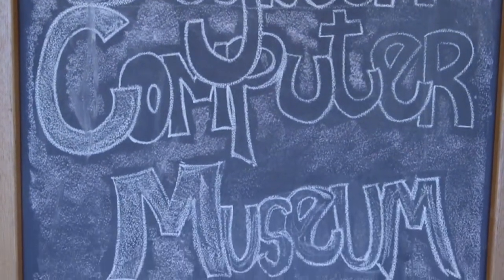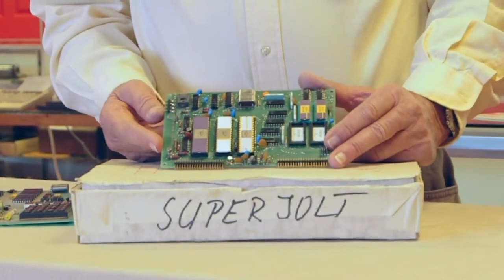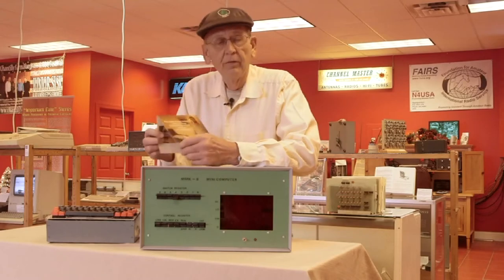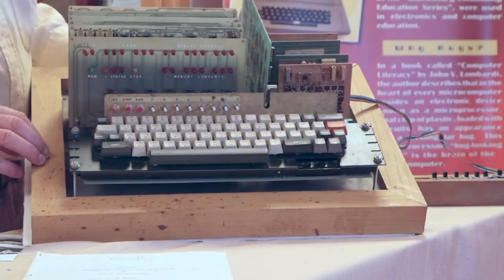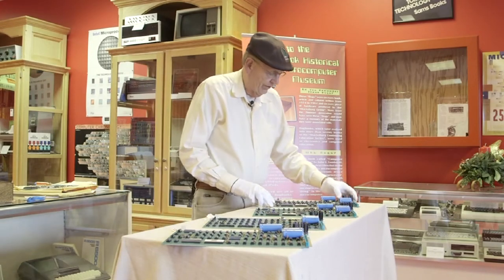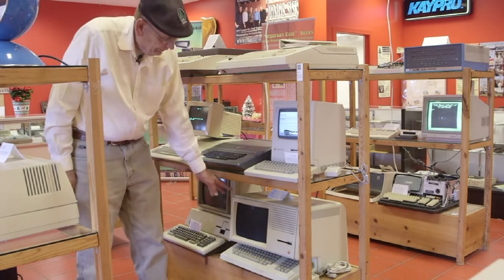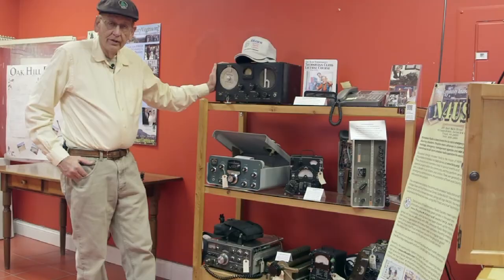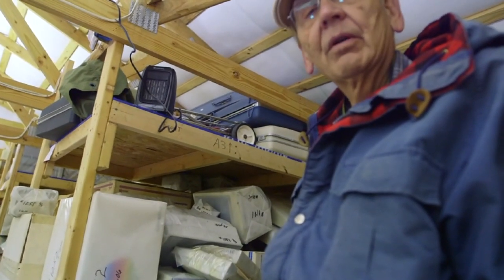Bugbook computer Historical Museum - Documentary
Davids 63 years as amateur radio operator

The museum collection is David Larsen's collecting effort of more than 45 years.  David began his interest in electronics in 1954 at the age of 15. He had his start with computers in 1957 with a Navy assignment at Remington Rand Univac in St. Paul Minnesota.  His entire  professional career has involved computers and microcomputers. This includes 31 years as a Virginia Tech faculty member teaching "Instrumentation and Automation" .  The collection contains 1000's of computer artifacts and memorabilia. The most important computers for historians and collectors are the  four "Apple-1 computers" in the collection. David will have  been an amateur radio operator Six Decades in 2014 - KK4WW

Video was produced and edited by Doug Thompson of Floyd VA.
See photo of Doug and David as the final version of this documentary is delivered to David

Our entire vintage computer collection has been moved to the Computer Museum of America in Roswell, Georgia - early 2016.